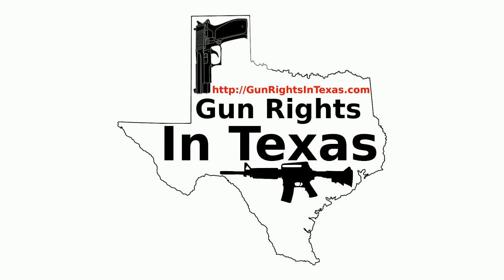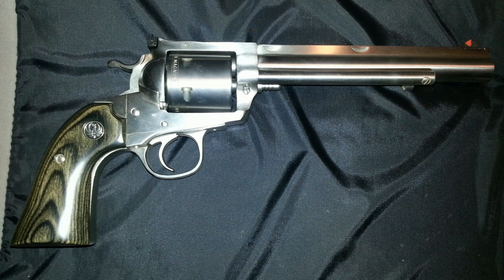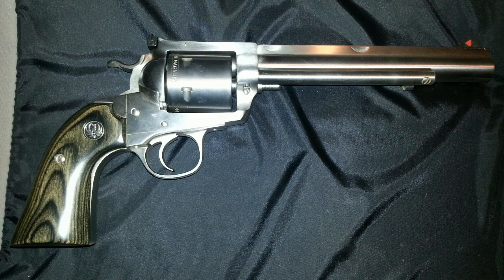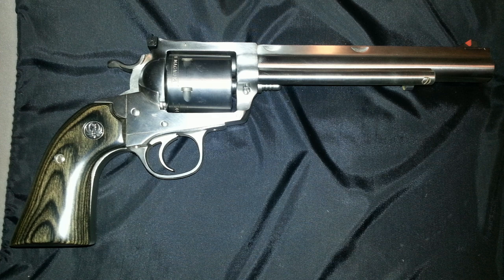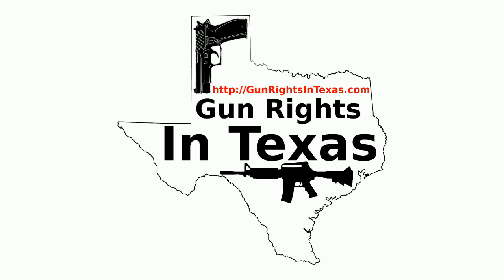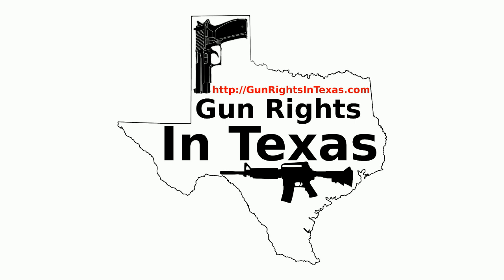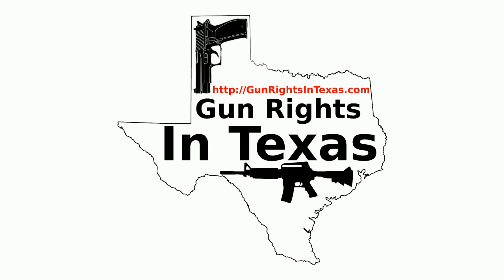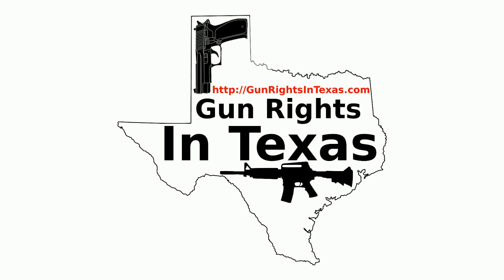The Four Horsemen of Open Carry -- GRIT #44